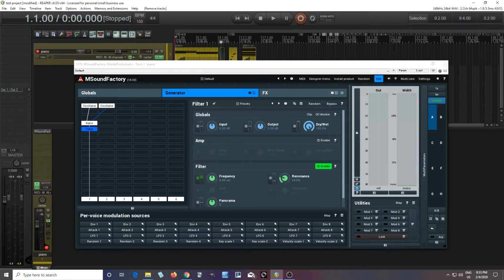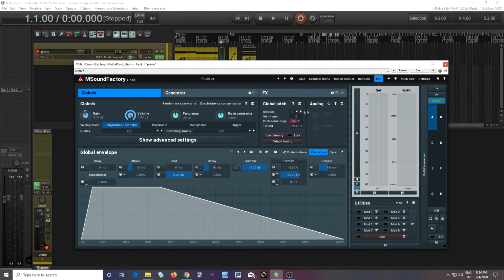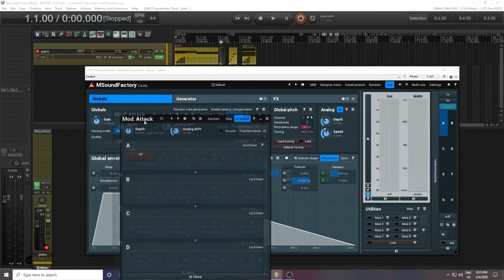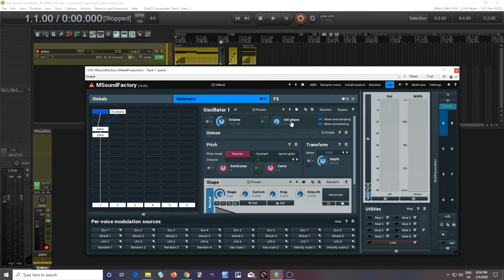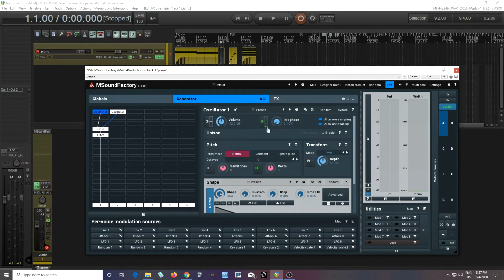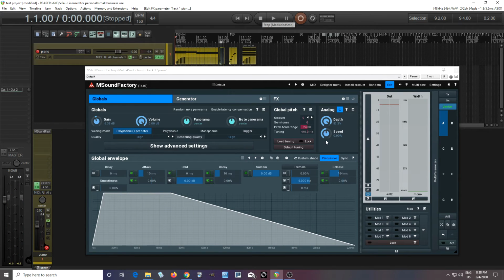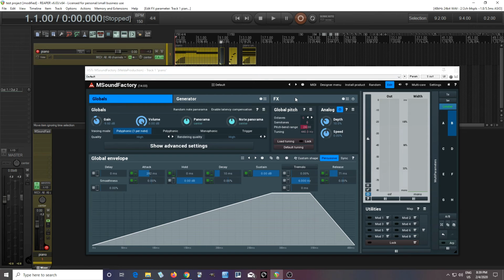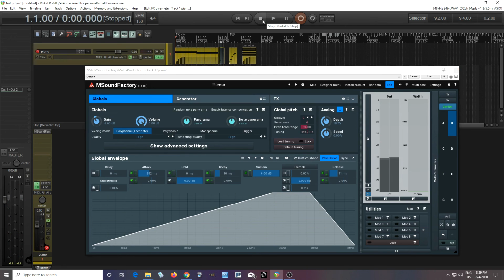Analog Mode in MSoundfactory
Previously I showed how to create something similar to analog drift in MSF, but now there is an easier and faster way to do it. Check out this video to see how to do it and the different ways you can customize it.